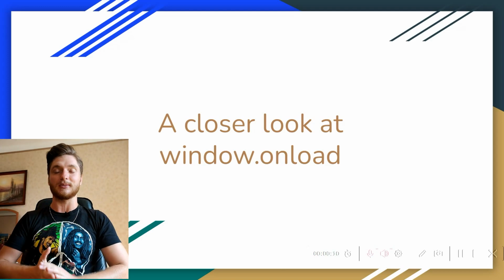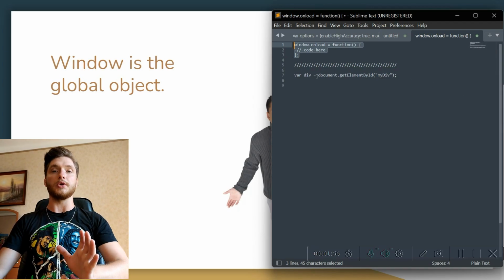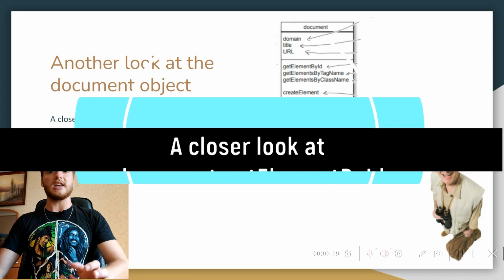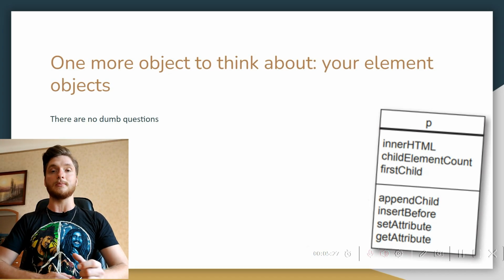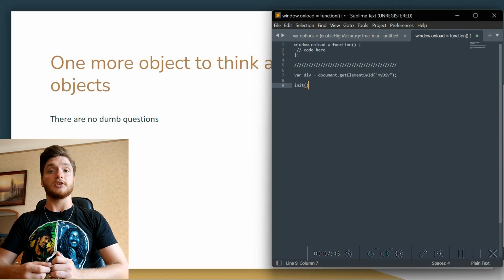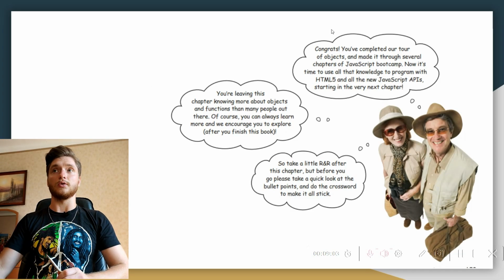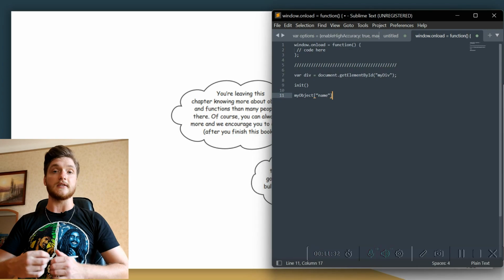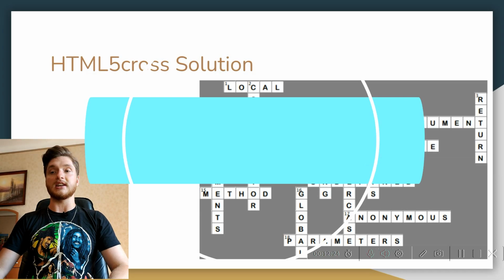Java Script for begginers. A closer look at window.onload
Java Script for begginers. A closer look at window.onload. It may seem a little weird, but the window object
acts as your global environment, so the names of any
properties or methods from window are resolved even
if you don’t prepend them with window, In addition, any global variables you define are also
put into the window namespace, so you can reference
them as window.myvariable.